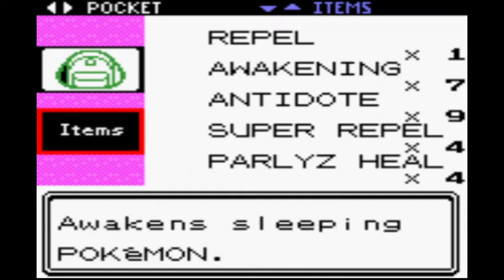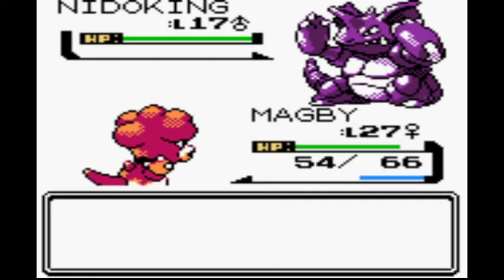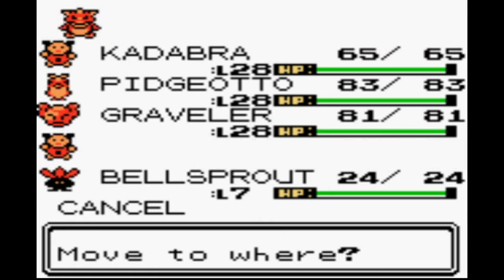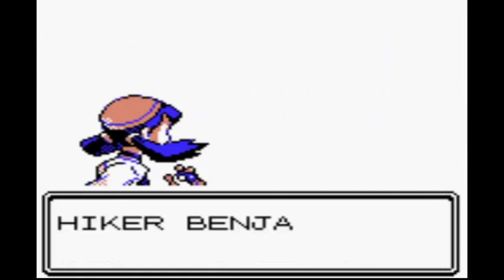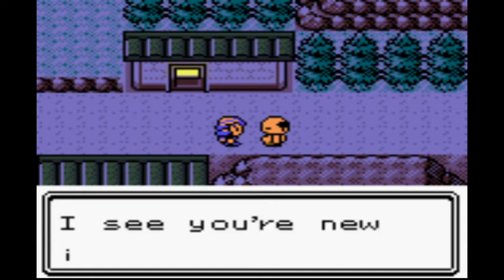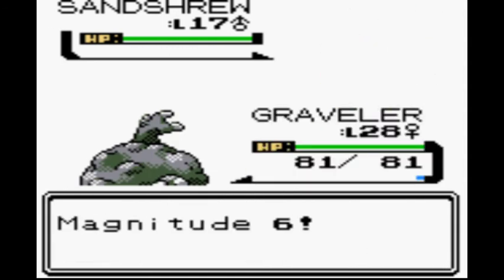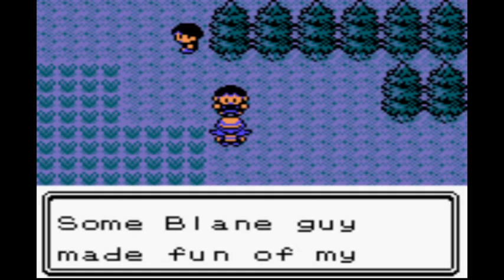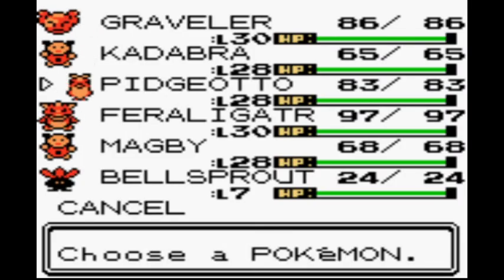MT. MORTAR & MAHOGANY TOWN!!! (Pokemon: Crystal #11)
Join me as I get super excited collecting items to sell for money in this cave :p